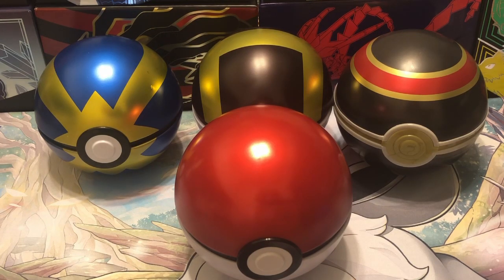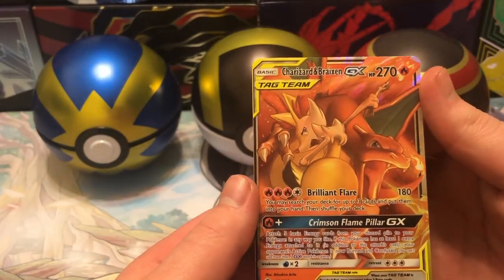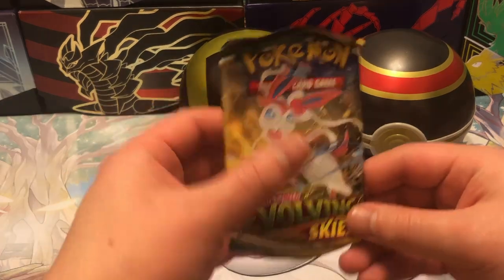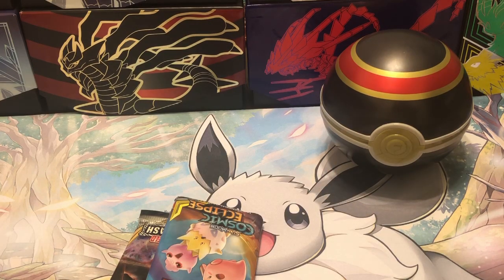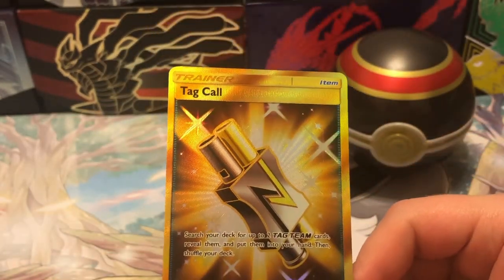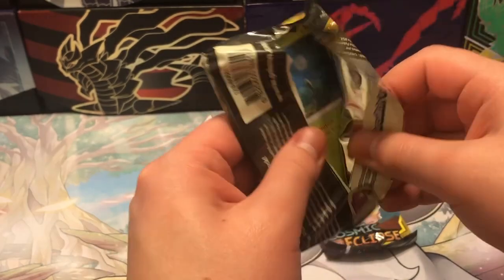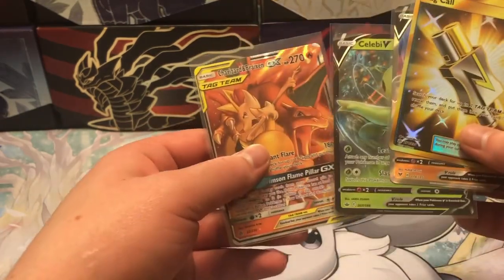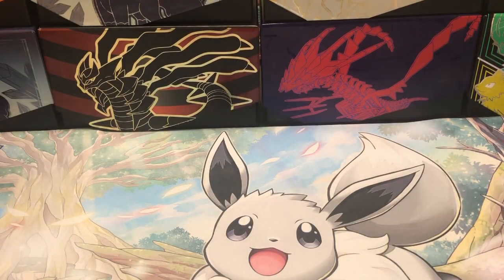Opening Poke Balls Final! What Hits Will I Get???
In today's video, I am opening the final remaining poke balls I have received from the pokemon center. From these final packs, will we be able to get some last pack magic?